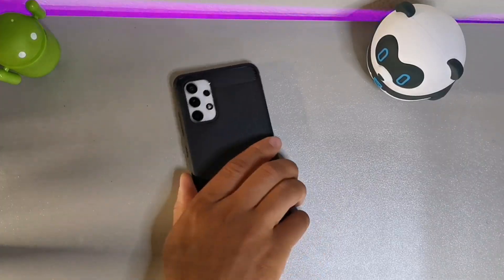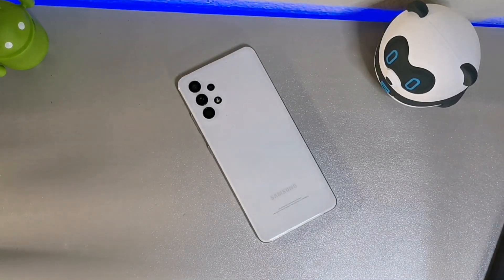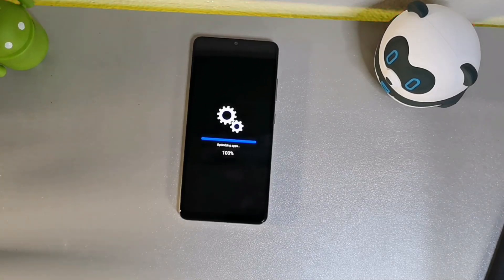Samsung Galaxy A32 June 2022 software update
Samsung Galaxy A32 (128GB, 4GB) 6.4" Super AMOLED 90Hz Display, 64MP Quad Camera, All Day Battery, Dual SIM GSM Unlocked (US + Global) 4G Volte A325M/DS (Fast Car Charger Bundle, Awesome Black)
Galaxy A32
Spigen Case